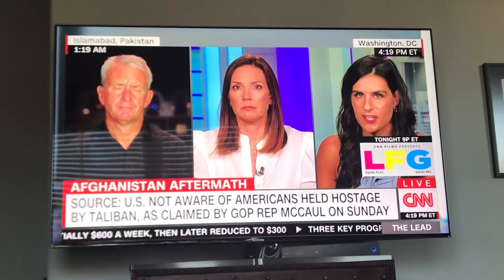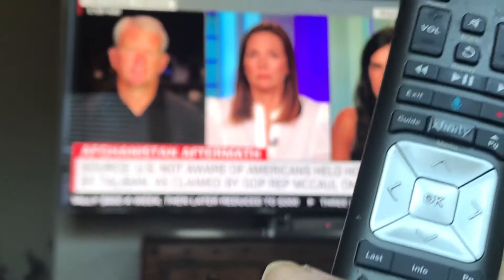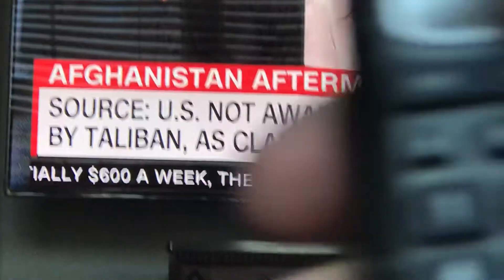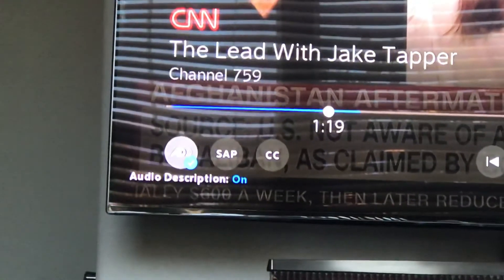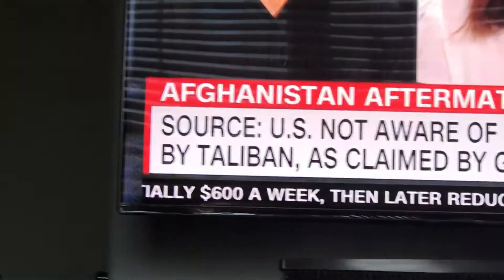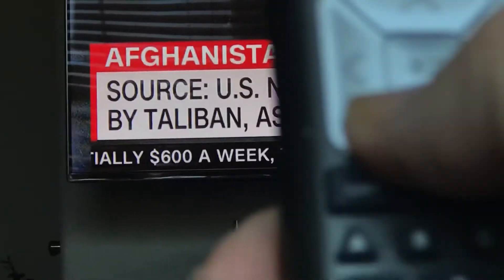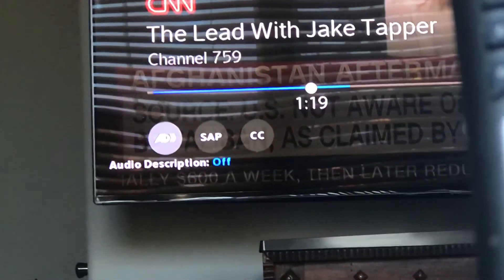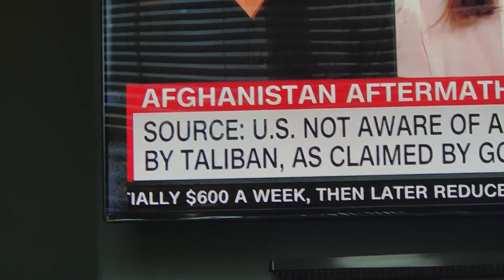Comcast fix some programs stuck in Spanish set to all English undocumented fix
Did your kids mess up your Comcast remote?

Did you sit in the remote
And some programs are in Spanish?

We have soap opera “Bold and the Beautiful”

Coming in on Spanish and the commercials are in English

Bizarre setting needs turned off

Watch and find out what to do

1 minute fix